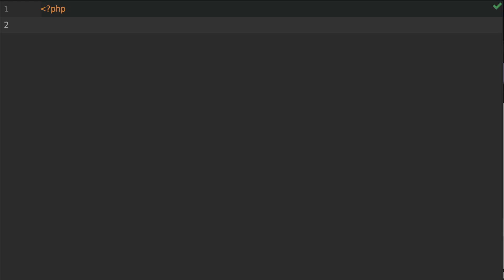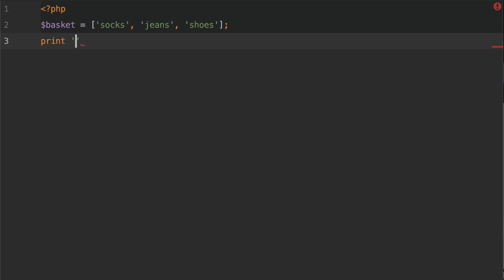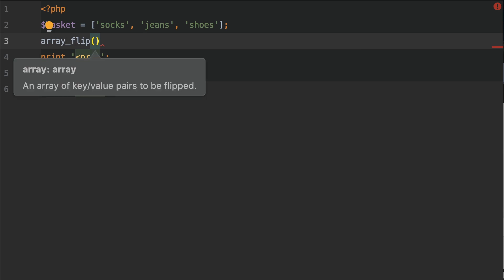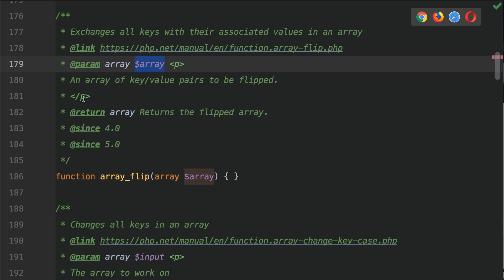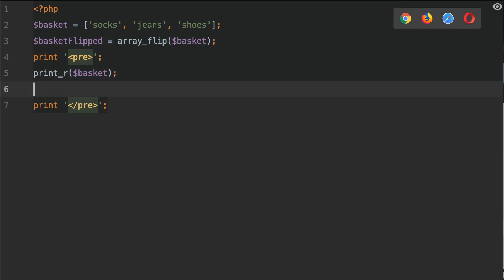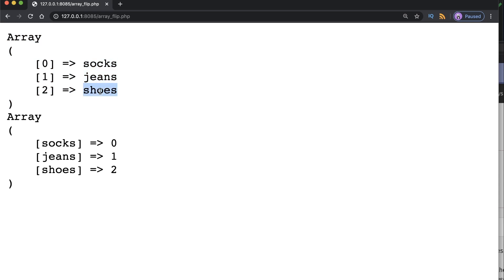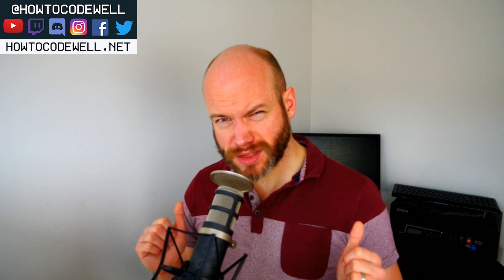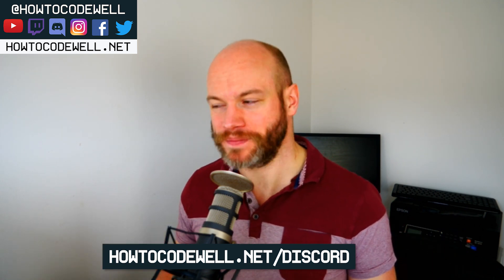9: How flip PHP array values and keys - PHP 7 tutorial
How to flip array values and keys - Learn PHP Array Programming. Today's tutorial is demonstration of the array_flip function in PHP. This flips the array keys and values.